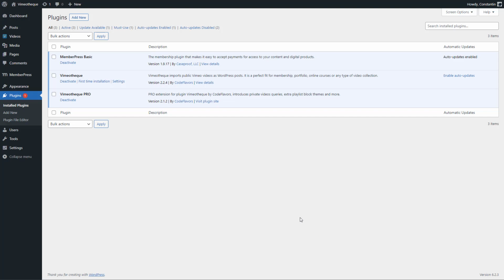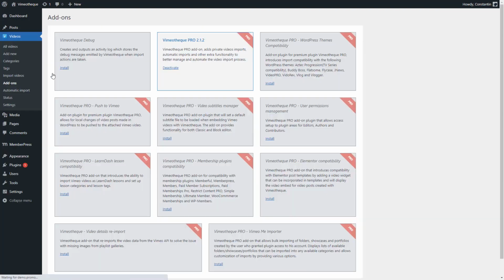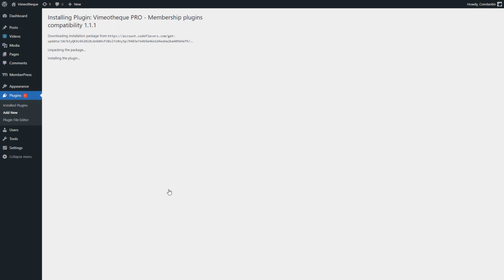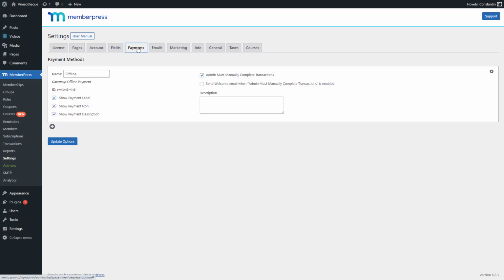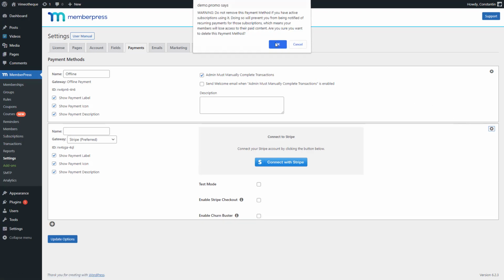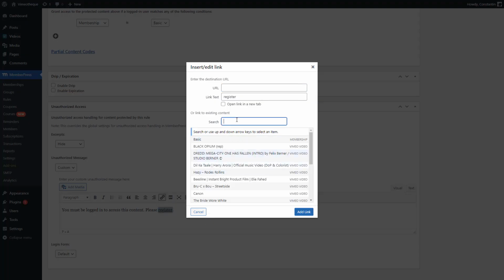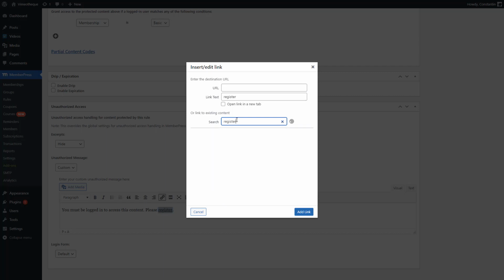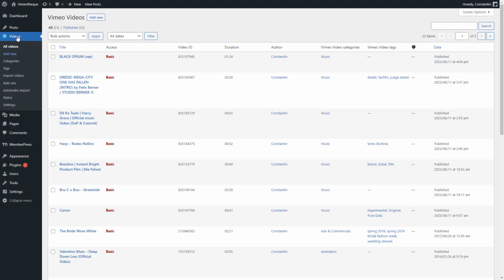How To Create a Video Membership Site with Vimeotheque And Memberpress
In this step-by-step guide, we'll walk you through the entire process of setting up a video membership site from scratch. First, we'll introduce you to Vimeotheque, a versatile video plugin for WordPress that allows you to seamlessly integrate your Vimeo videos into your website. We'll show you how to install and configure the plugin, as well as how to customize the video player to match your branding.

Next, we'll dive into MemberPress, a robust membership plugin for WordPress that will help you create a secure and exclusive video membership area on your website. We'll guide you through the process of setting up membership levels, creating subscription plans, and protecting your videos to ensure only paying members can access them.

Whether you're a content creator, online educator, or business owner looking to leverage the power of video, this video tutorial will equip you with the knowledge and tools to launch your own video membership site with ease.

00:00 Intro
00:19 Required Plugins
00:30 Vimeotheque Membership Support Add-on
01:22 Payment Method Setup
01:50 Membership Access Setup
02:21 Memberpress Rule Setup To Restrict Access